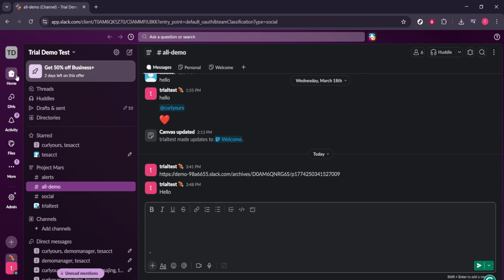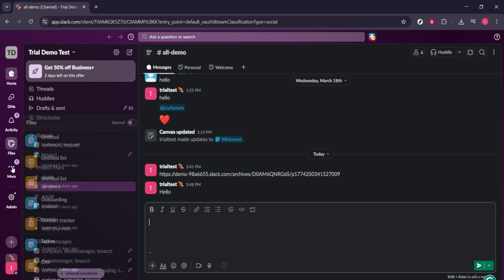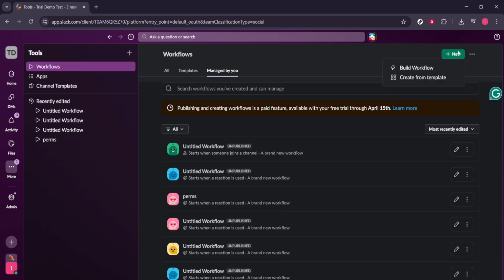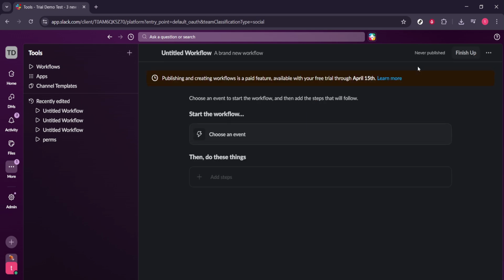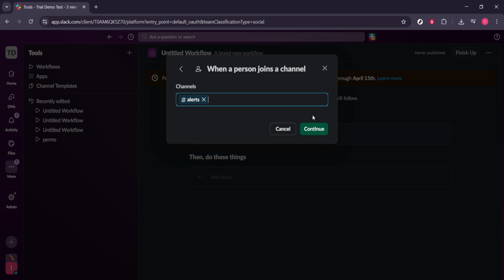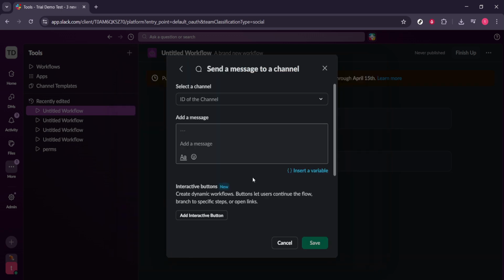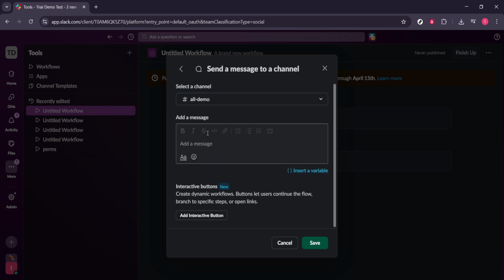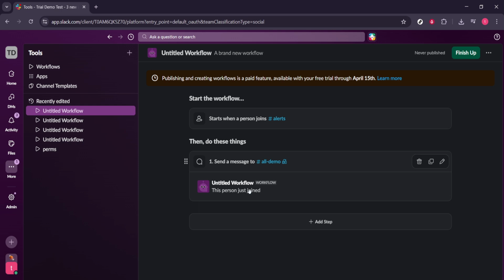How To Create Workflow In Slack (Tutorial)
Want to automate repetitive tasks and save hours of manual work in Slack? This tutorial shows you exactly how to create a workflow in Slack and streamline your team’s processes effortlessly.

In this step-by-step guide, you’ll learn how to use Slack Workflow Builder to create automated workflows, collect information, send messages, and trigger actions without coding. Perfect for approvals, onboarding, requests, and team updates.